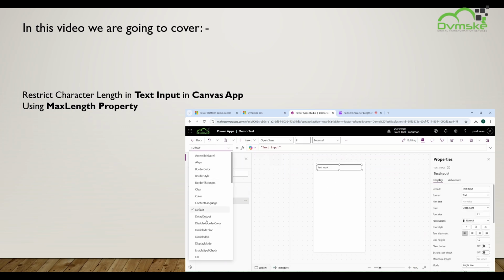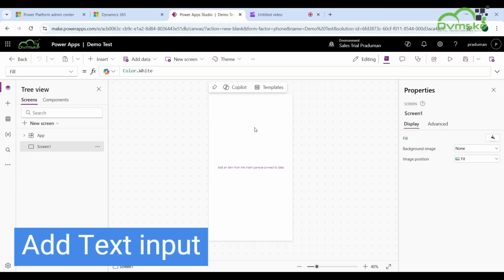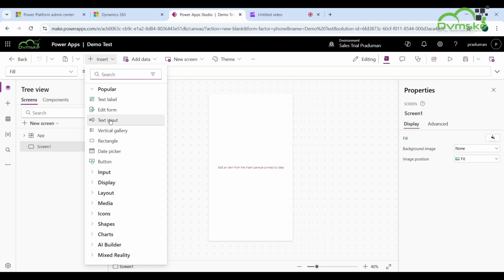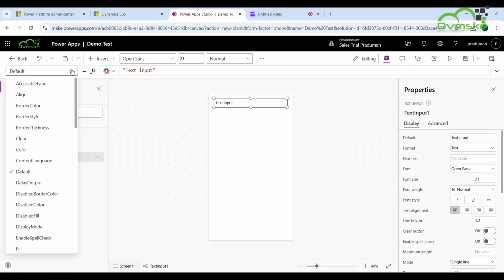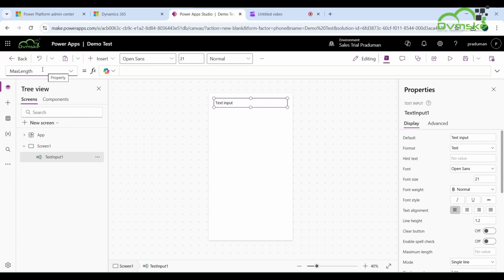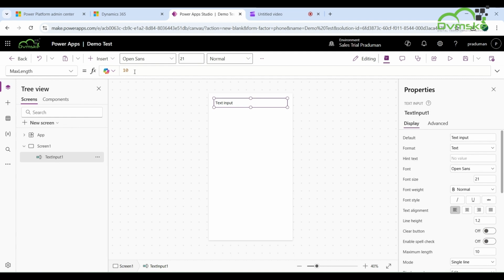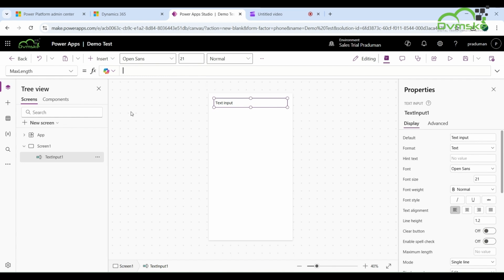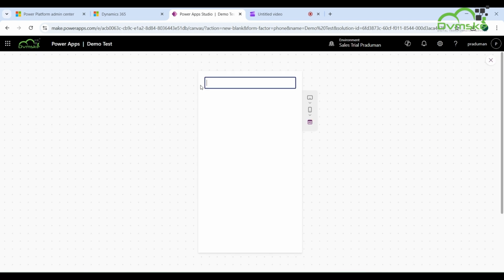Power Apps Text Input Control Explained | Max Length Property with Live Demo(Beginner Tutorial)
Learn how to use the Text Input control in Power Apps Canvas App and understand the Max Length property with a simple and practical demo. This beginner-friendly tutorial will help you improve user input validation and build better Power Apps forms.

Whether you're new to Power Platform or preparing for interviews, this video will

This video consists of:
00:10 Introduction
11:23 Add Text Input
24:01 Max Length Property Explained
1:20:01 Live Demo

✅What you'll learn in this video:
• How to insert and configure Text Input control
• What is Max Length property in Power Apps
• Real-time demo for better understanding
• Best practices for form input validation
tutorials.